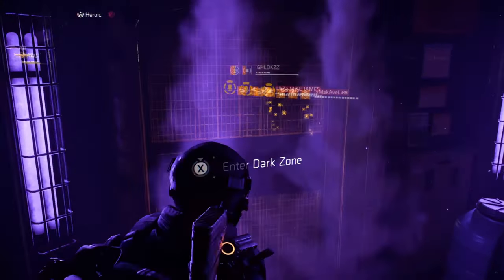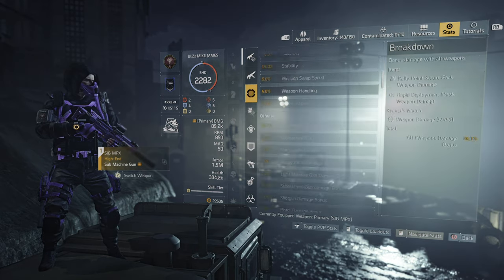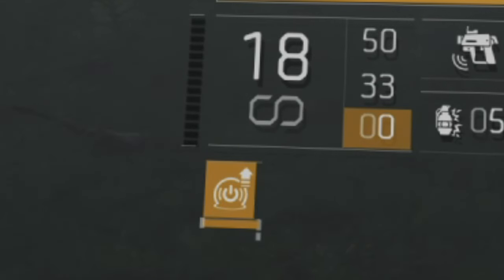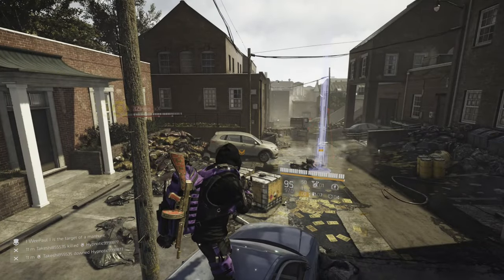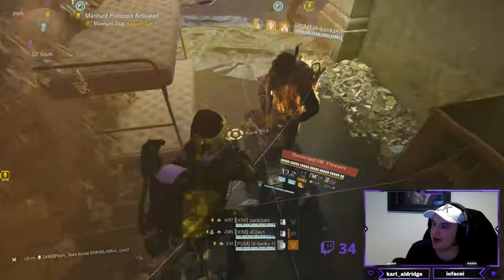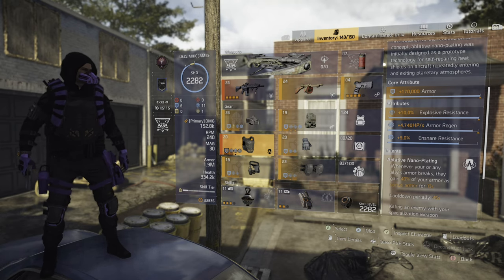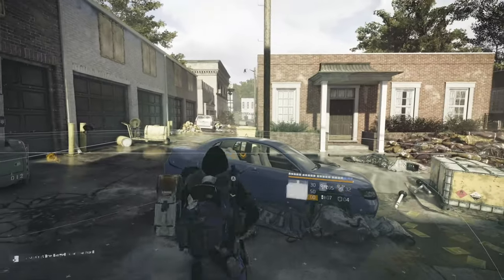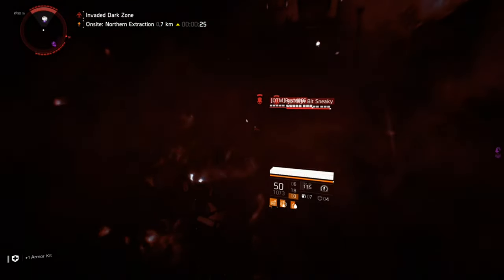Explosive Resistance Build Templates - The Division 2 PvP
Intro - 0:00
SMG DPS Hazard Build - 1:27
Why you need ER builds - 2:16
SMG DPS ER 1 + 2 - 3:05
ER Tank Support - 5:20
ER Skill Support (Healer) - 10:13
ER Demonstration/Outro - 12:14

Explosive Resistance builds have been something I have tinkered with for over a year, however with the Specialisation weapons potentially coming back to the DZ soon, I thought the time was now to go all out in making different templates for tanks, damage and skill support (healer) builds to use and share with the community. Regardless of Specialisation weapons these builds are still helpful against Stickies, Mortars etc, even Shrapnel Traps on occasion. These builds are templates to spark ideas, and hopefully make PvP more enjoyable for you and your teams.